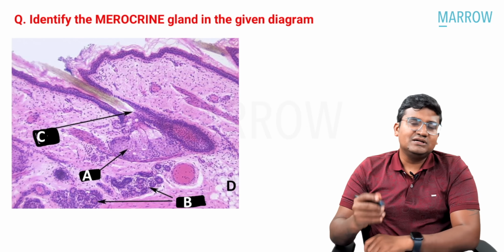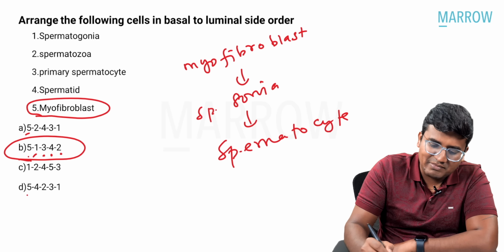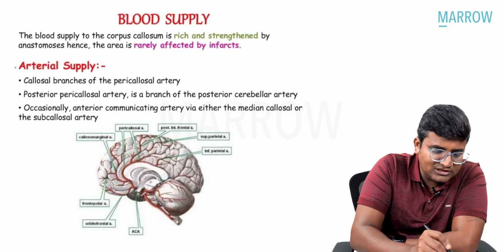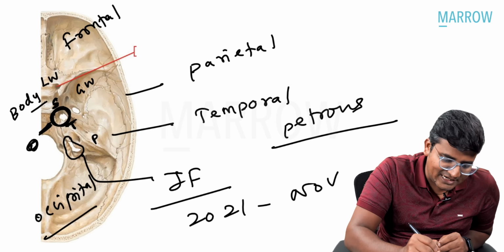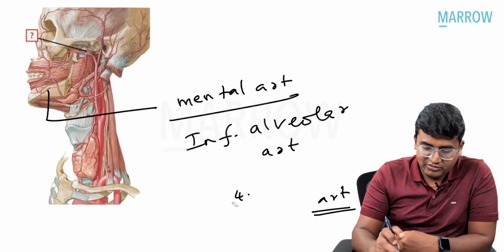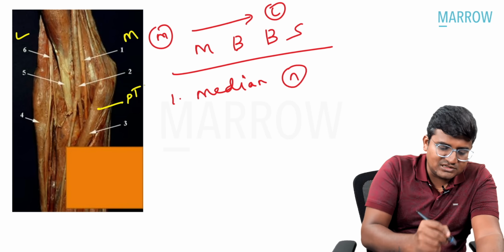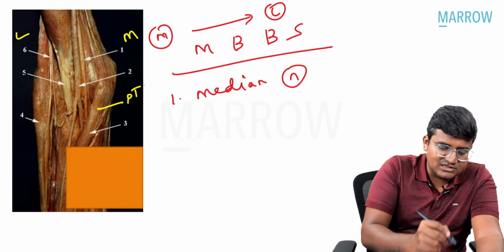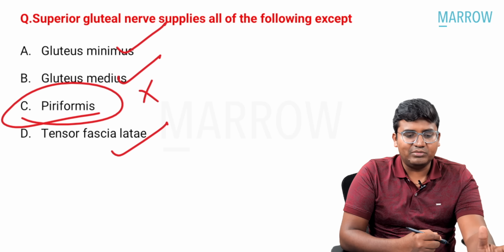Exam Recall Series (INI CET May '22) - Anatomy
Sessions on 13/09/2022:
1. Anatomy NEET PG '22 Recall - 5 pm

Sessions on 14/10/2022:
1. Community Medicine INI CET May '22 Recall - 2 pm
2. Community Medicine NEET PG '22 Recall - 5 pm